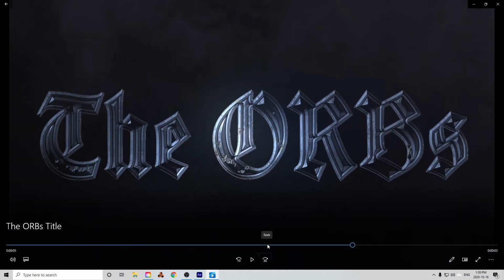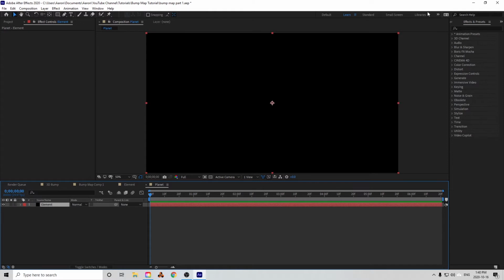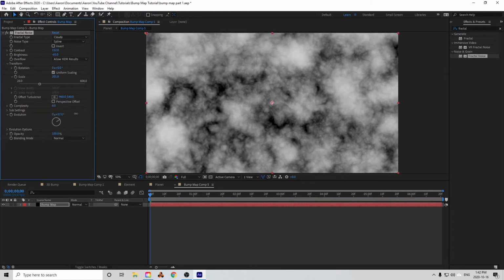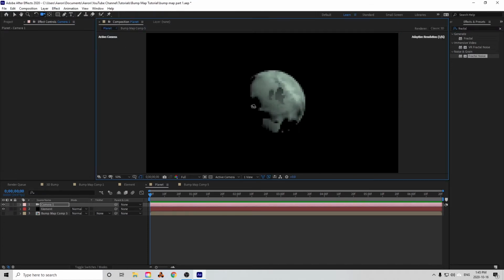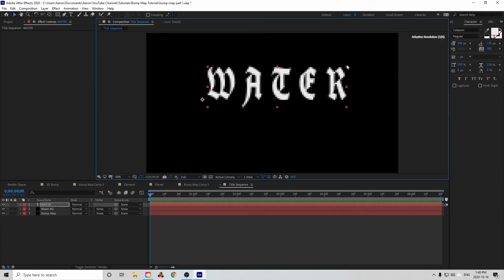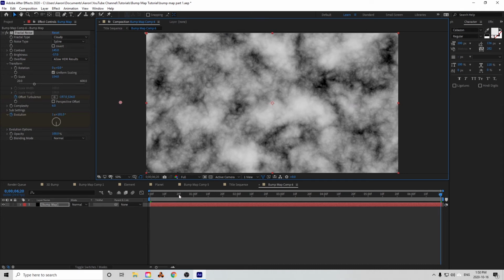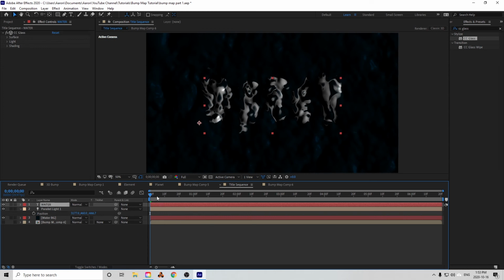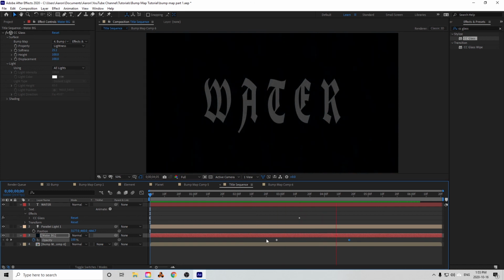Tutorial: Advanced 3D Texture Techniques in After Effects Part 1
Taking a look at advanced bump map techniques in Adobe After Effects for a 3D effect